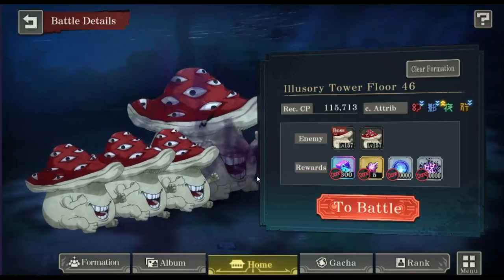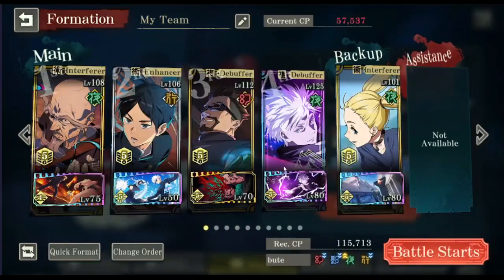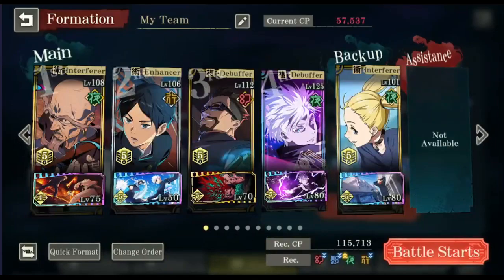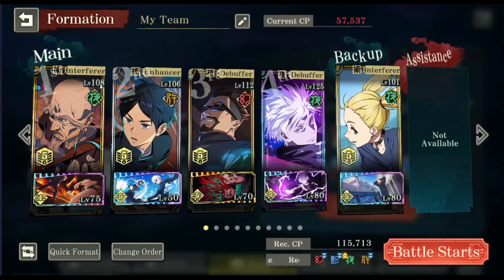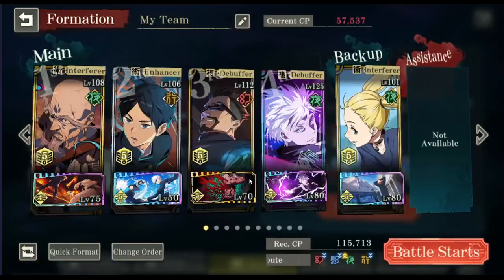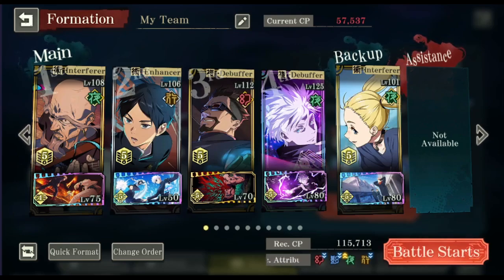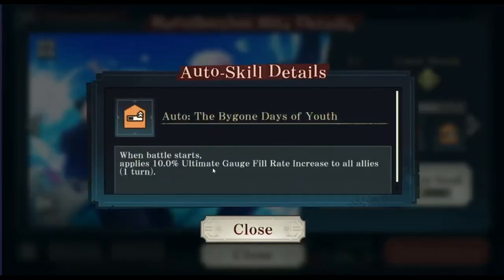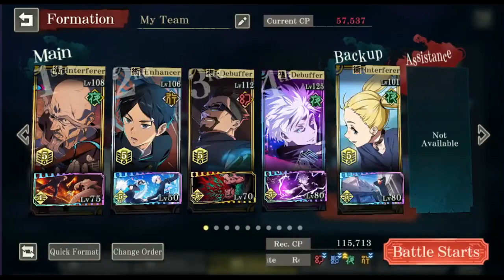Floor 46 in 5 turns with just A0 Gojo! No Megumi or Geto needed! - Jujutsu Kaisen Phantom Parade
Intro: 00:00
Setup: 00:33
Recollections: 02:06
Strategy: 05:27
Gameplay: 07:23